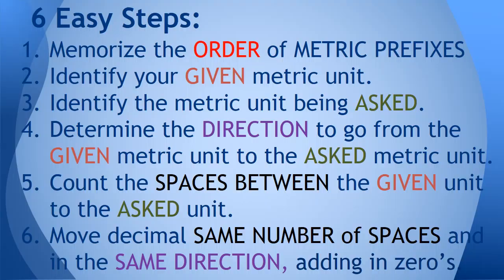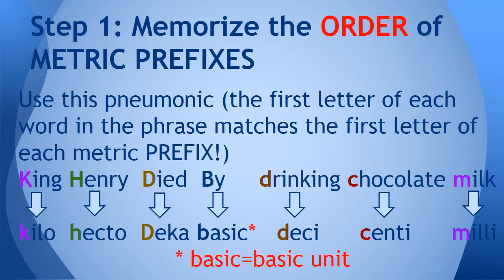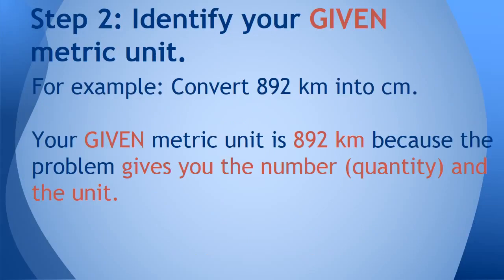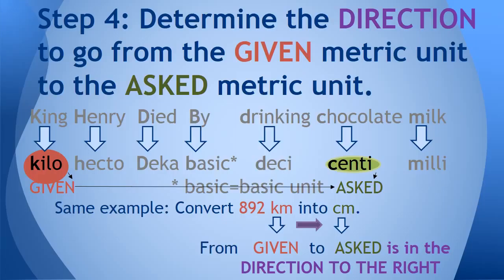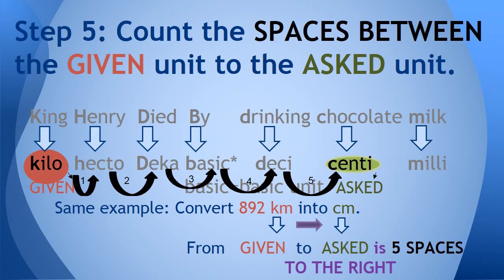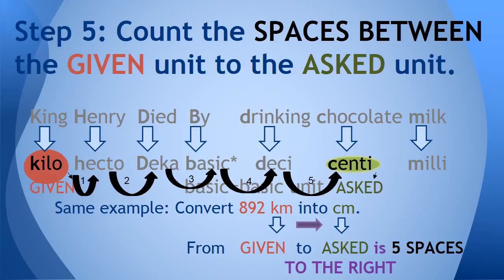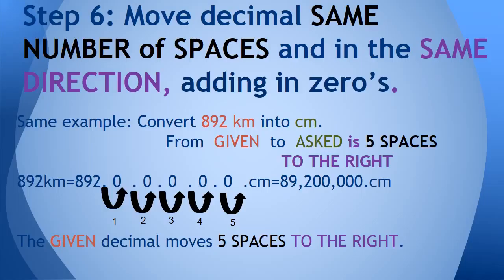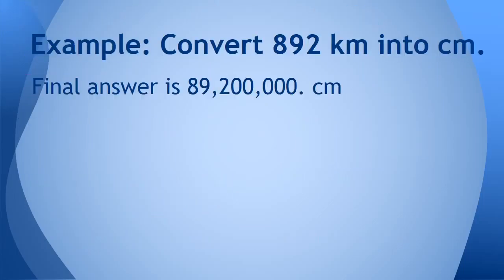METRIC CONVERSION video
Lesson 3: How to Convert Between Metric Units